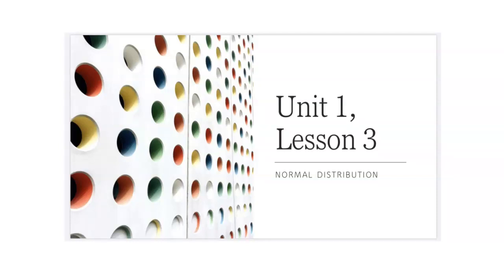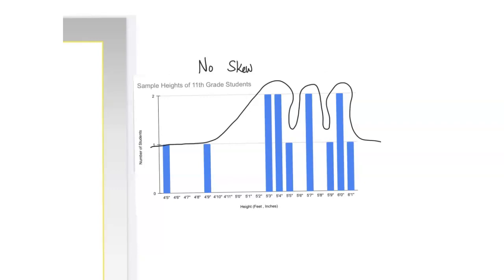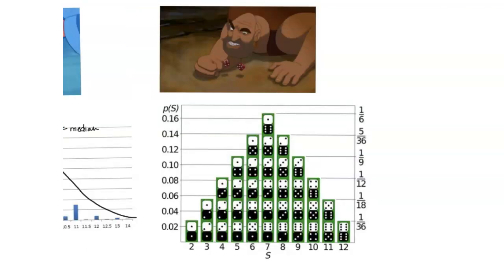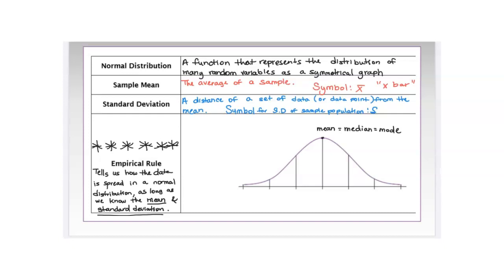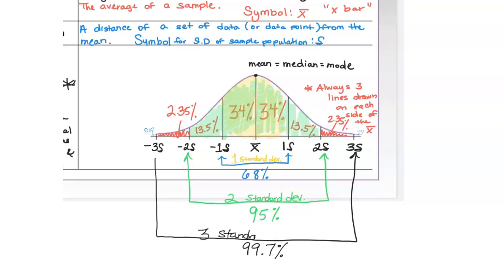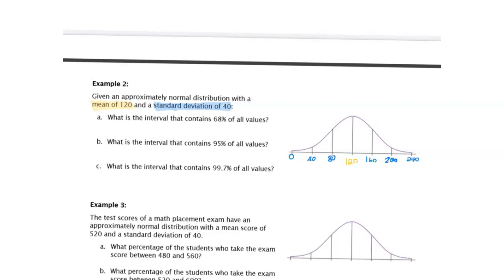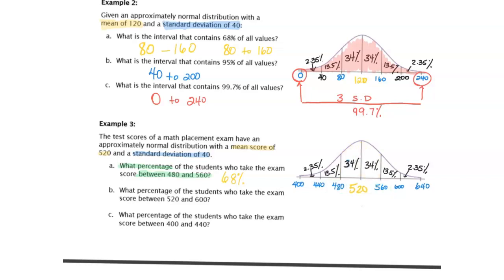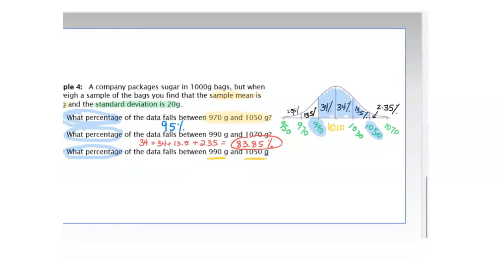Unit 1, Lesson 3 (1)